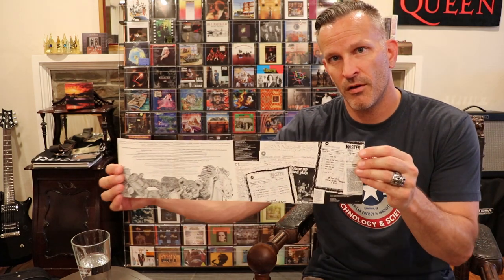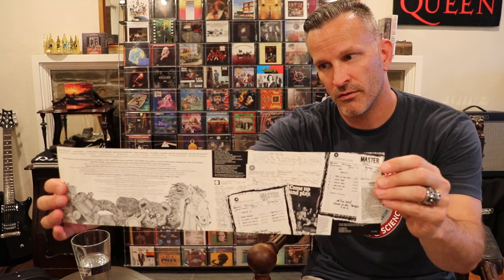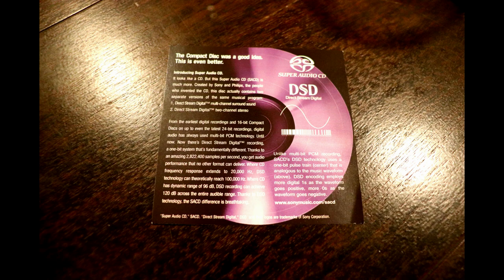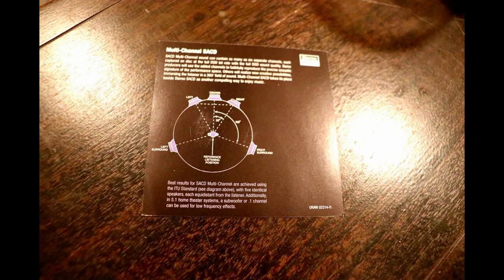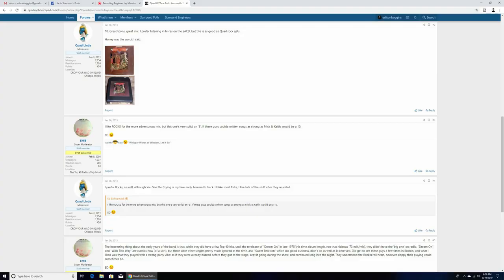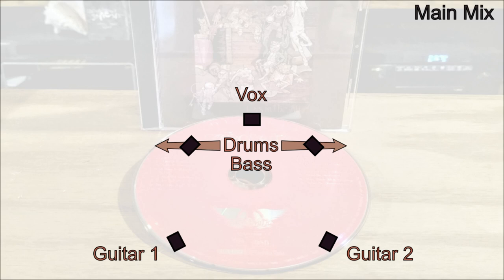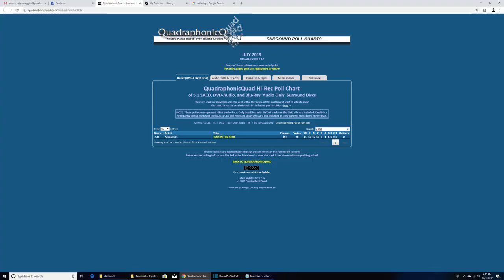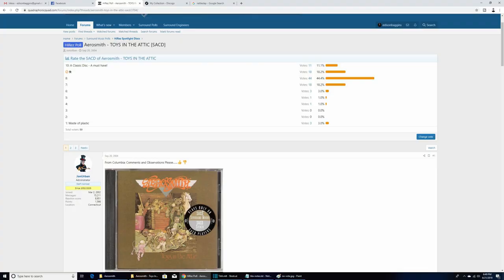Aerosmith - Toys in the Attic - Surround Album Review - SACD 5.1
Review and discussion of the 2003 SACD of Toys in the Attic, by Aerosmith.